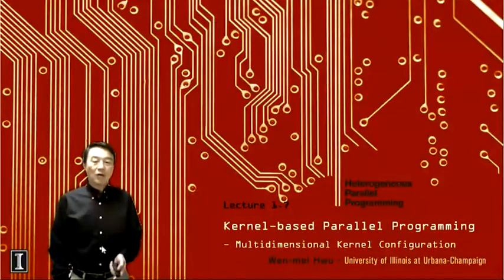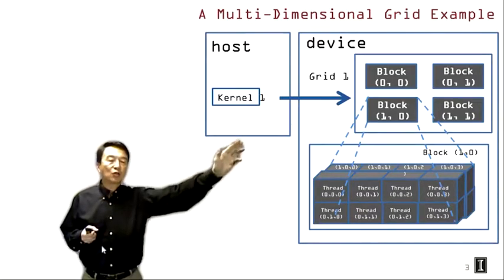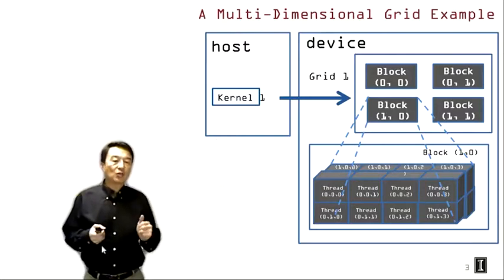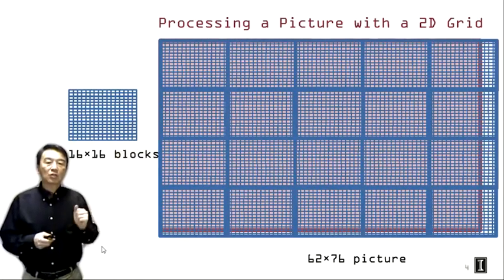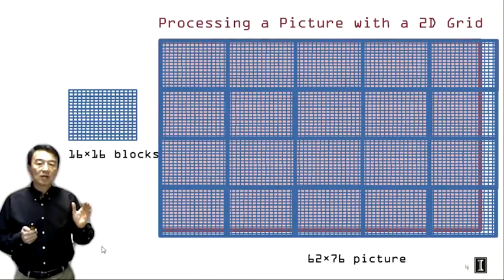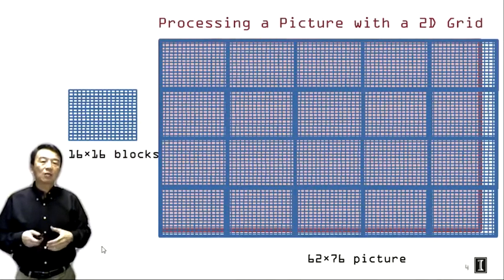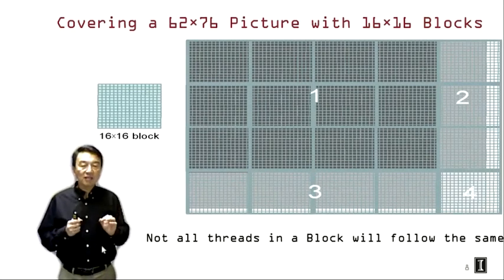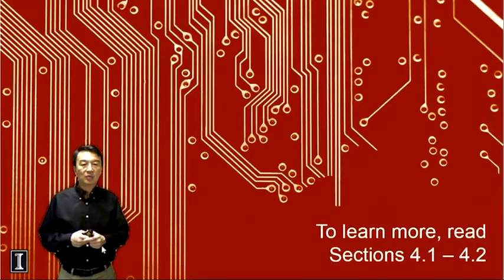Heterogeneous Parallel Programming1.7 Kernel-based Parallel Programming Multidimension Kernel Config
Kernel-based Parallel Programming Multidimensional Kernel Configuration
Instructor - Prof. Wen-mei Hwu